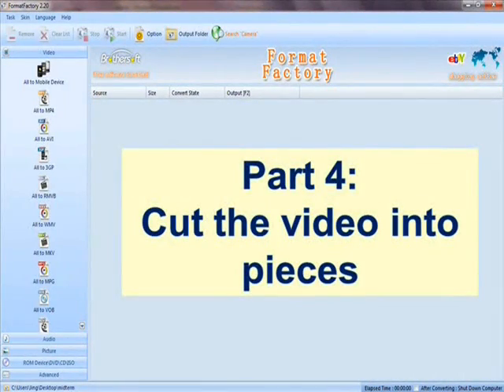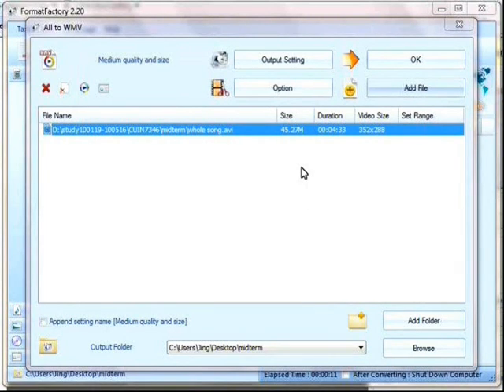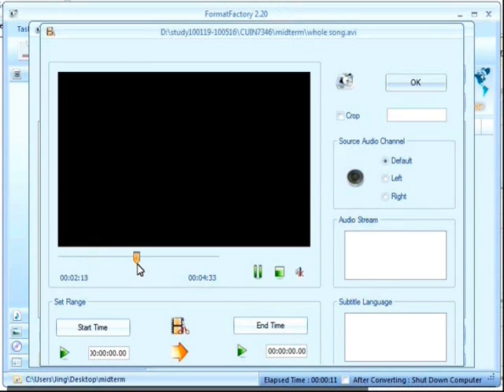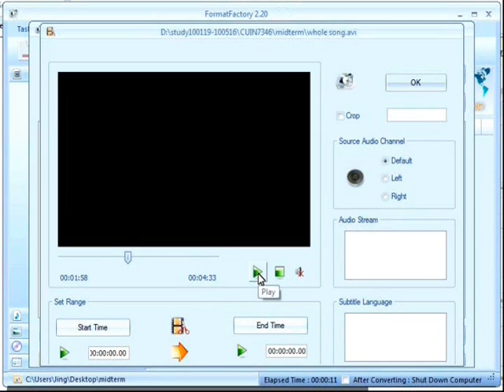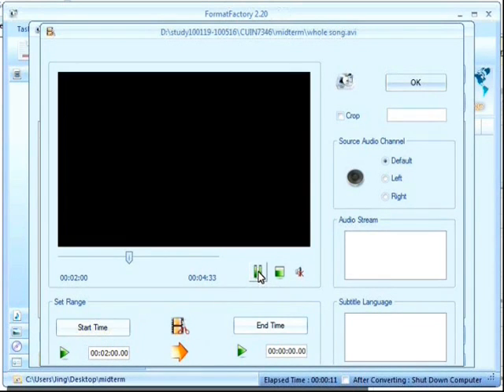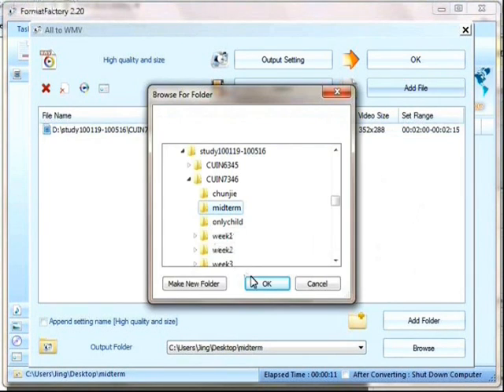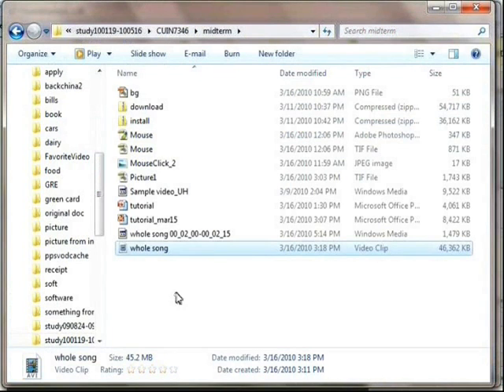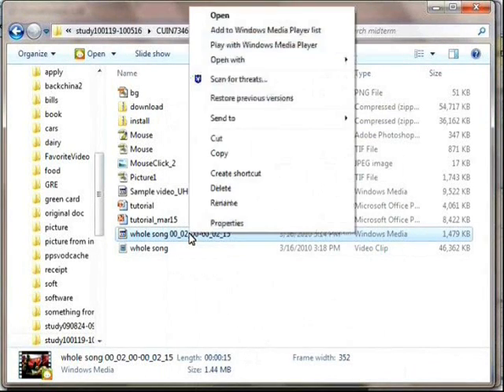Tutorial of Format Factory 2.20--cut video clip.wmv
How to cut a video clip into two parts?